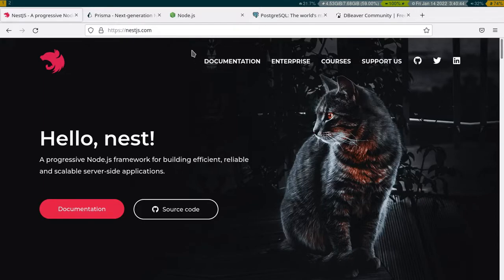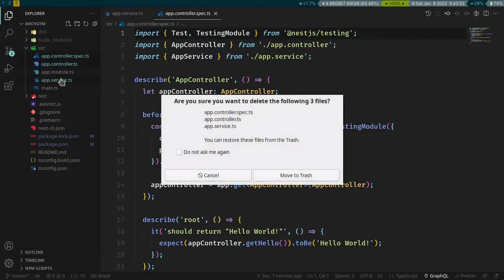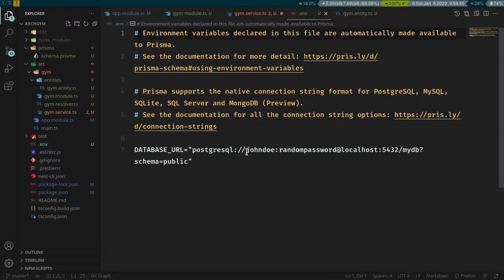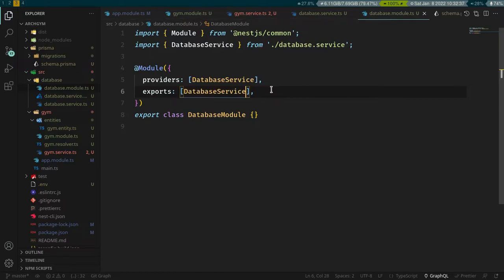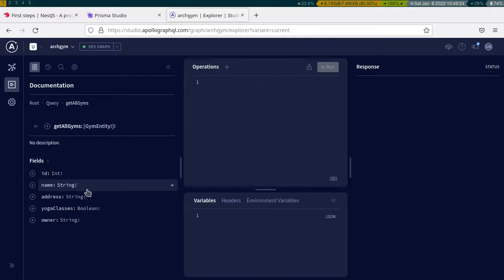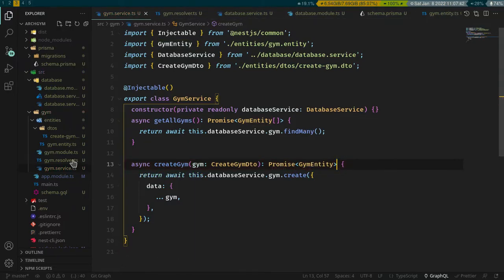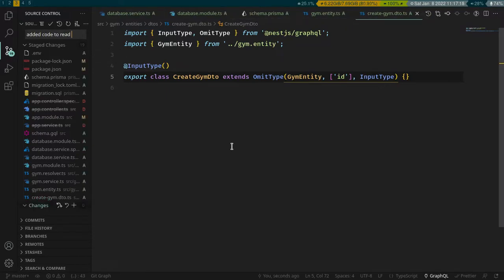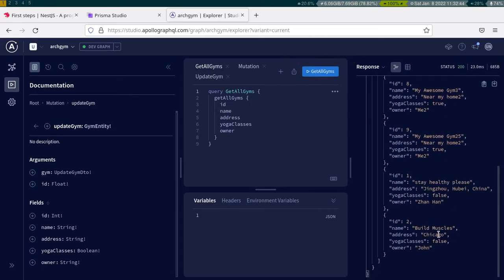01. Getting Started with NestJS, GraphQL, and Prisma ORM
In this video, you will learn the basics of NestJS, GraphQL and Prisma ORM, you will learn how to create a NestJS project, how to create Mutations and Queries, and how to communicate with the Database using Prisma ORM.